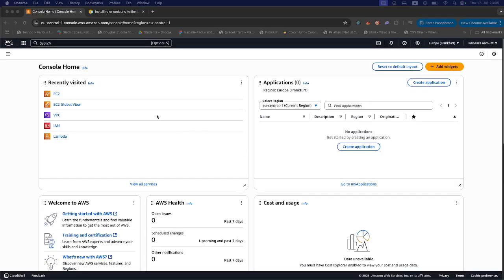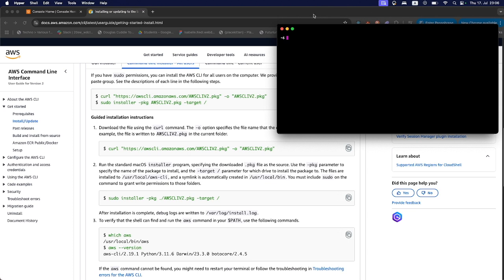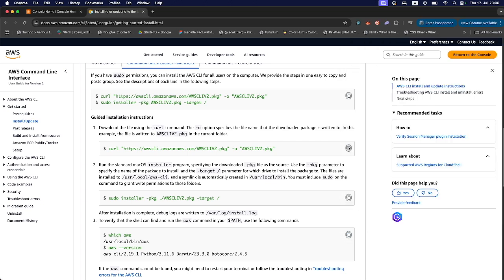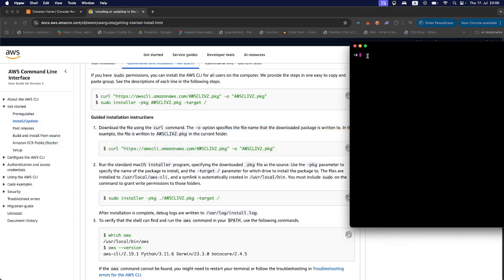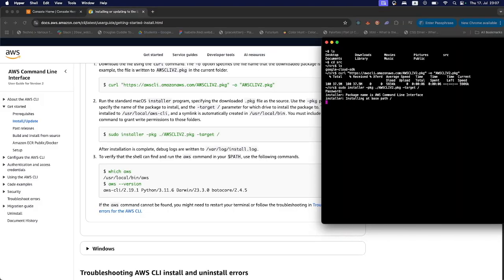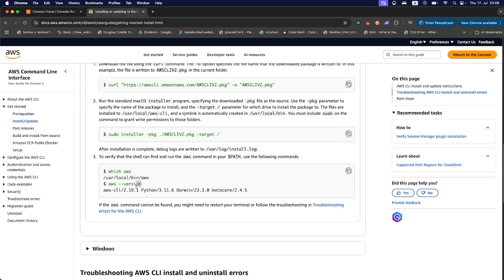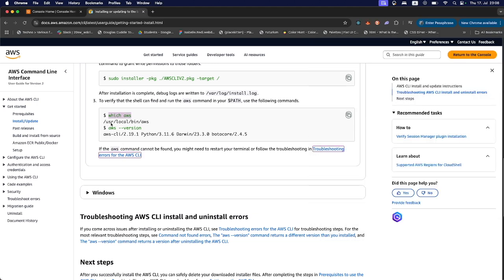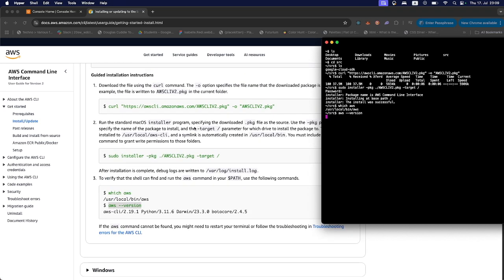How to install the AWS CLI on your computer (beginner tutorial - windows/macOS/Linux + Bash Basics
In this quick and beginner-friendly video, you'll learn how to install the AWS CLI (COMMAND LINE INTERFACE) on your computer, using the official package installer from AWS.

I'll also introduce some basic Bash commands like "ls" and "cd". Using the terminal is the simplest way to navigate and give some orders to your computer and it's a lot of fun!

Next time we meet, we'll setup some access through a service called IAM.